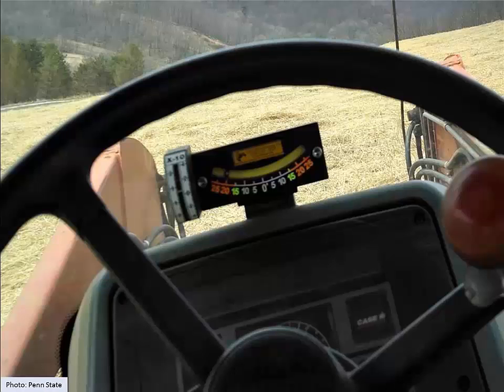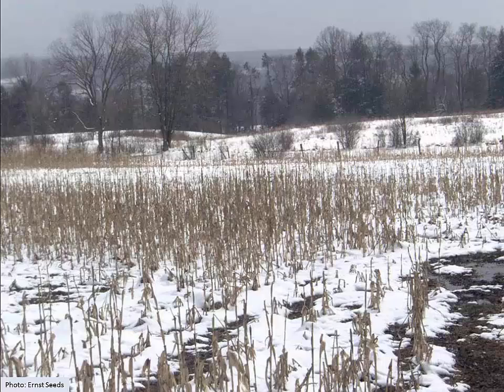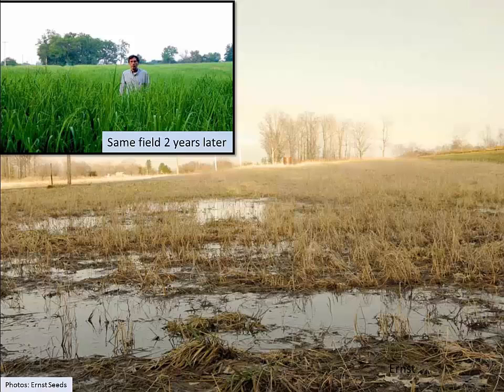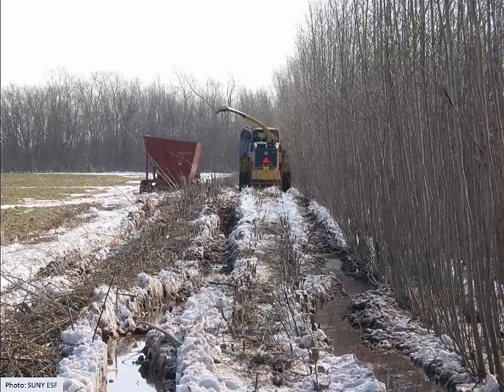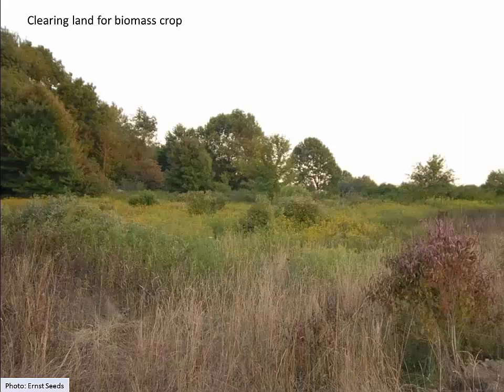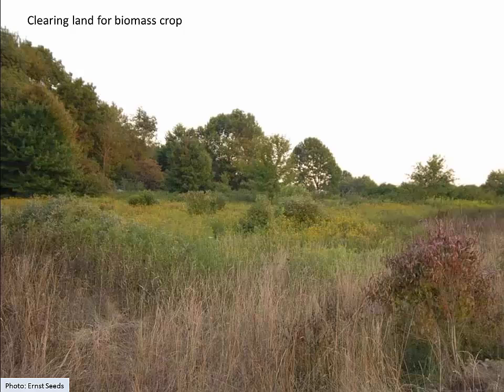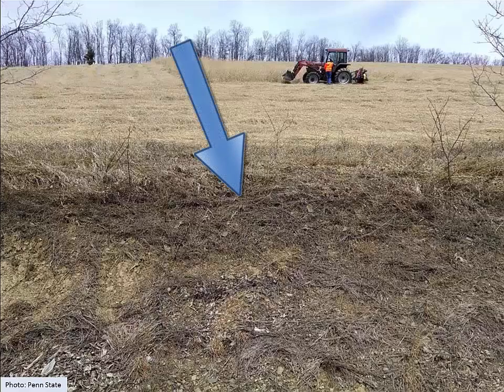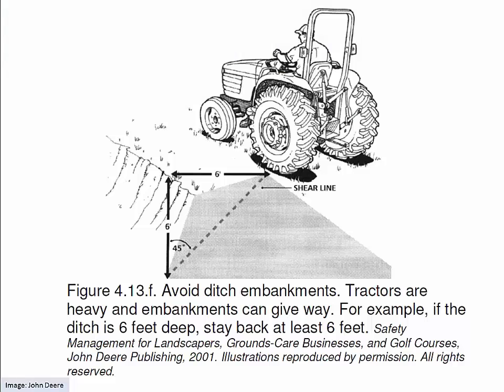Hazards of Biomass Production on Marginal Land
Production of biomass crops such as perennial grasses, willow, or poplar are often considered for so called marginal lands. These may be lands that have difficulty producing a conventional crop because they may have steep terrain, heavy soil, or poor drainage. This production highlights safety concerns that should be taken into consideration if a grower is considering biomass production on these marginal lands.